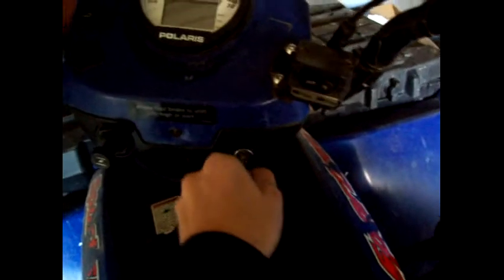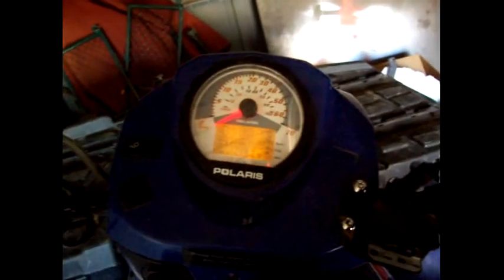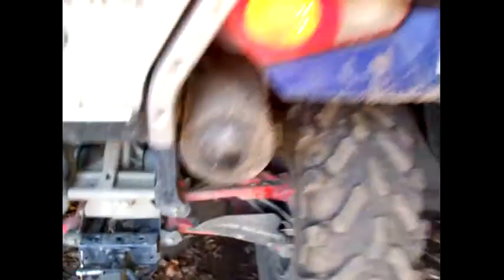Polaris Sportsman V-Twin Cold Start 15 Degrees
15 degrees cold start on my ATV